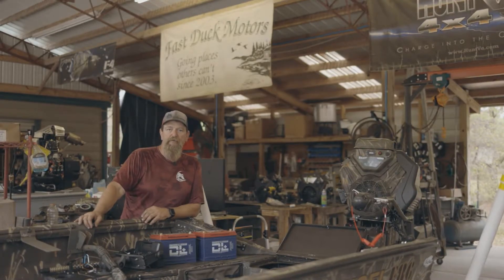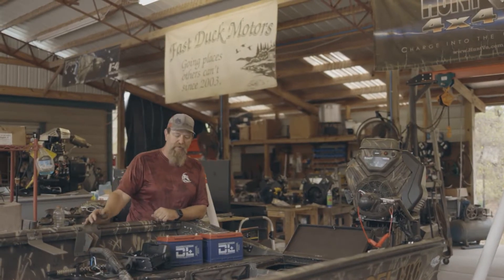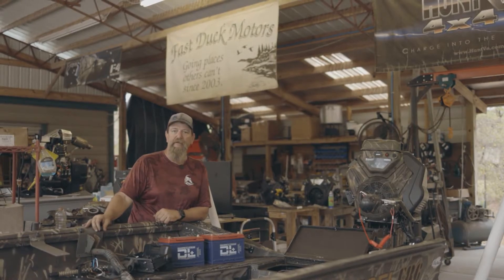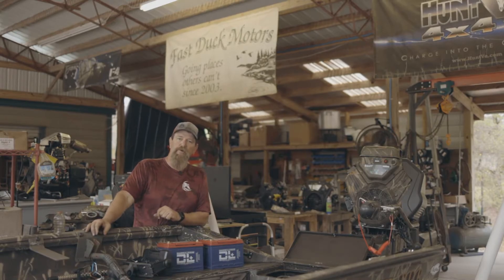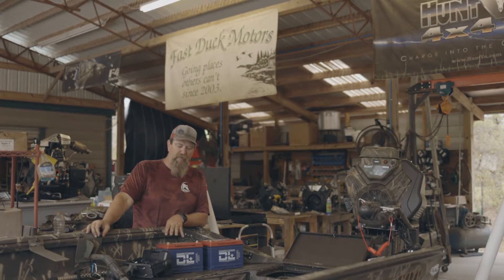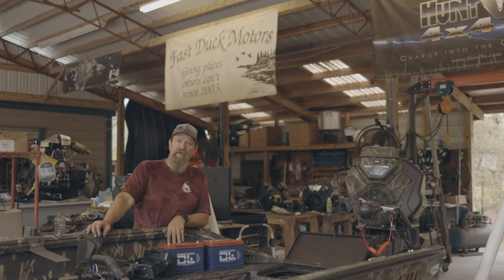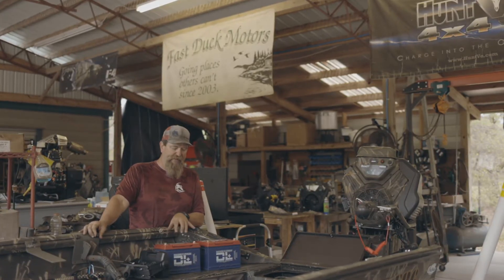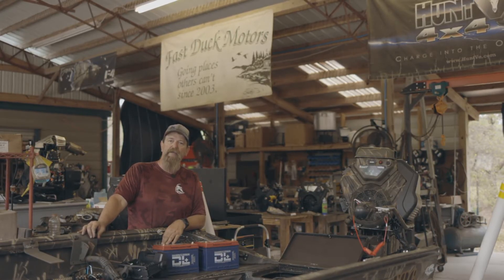Fast Duck Motors - Dakota Lithium DL+ 60Ah Install